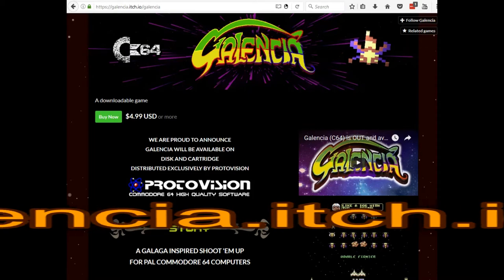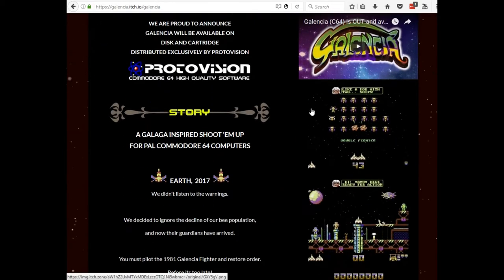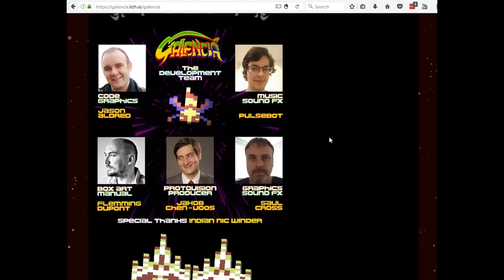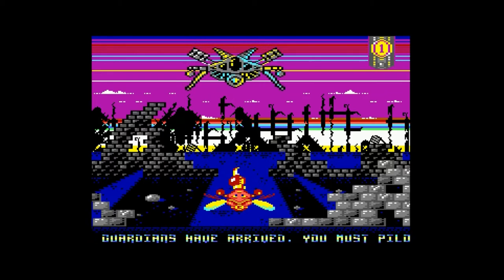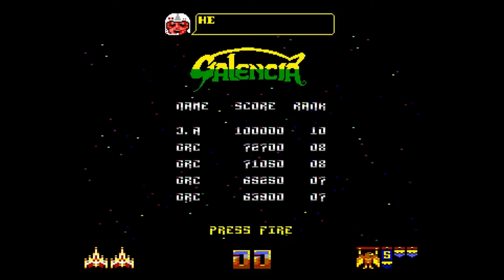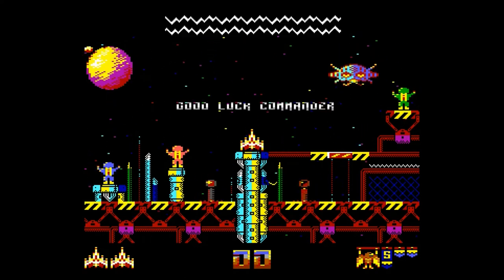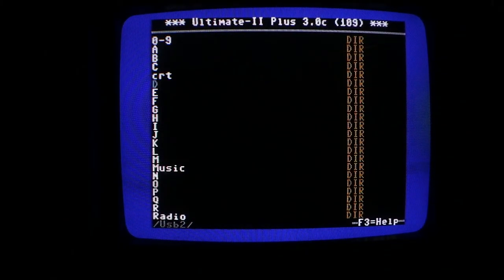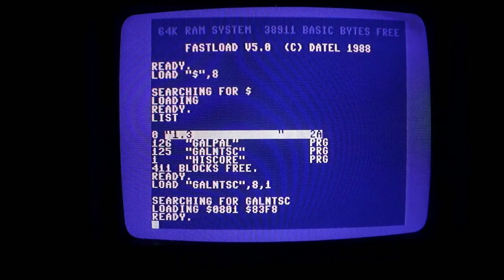Commodore 64 Galencia Game Preview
You have to check out this fairly new Galaga inspired game for the Commodore 64, GALENCIA!  In this video I demonstrate gameplay in emulation as well as on real NTSC hardware.